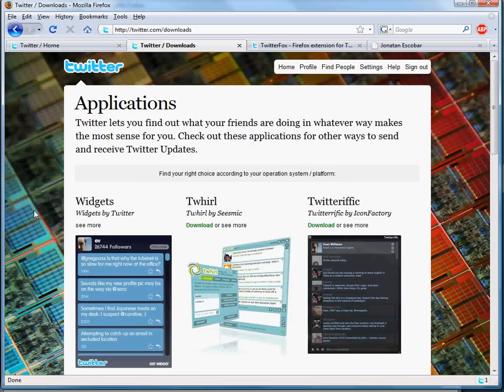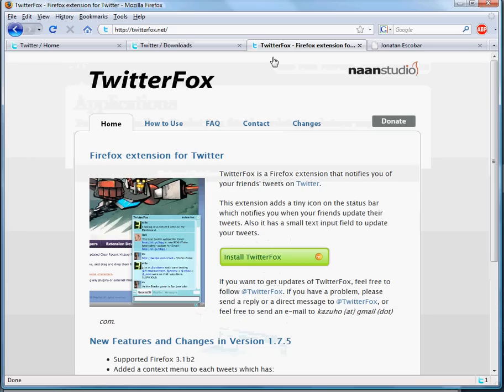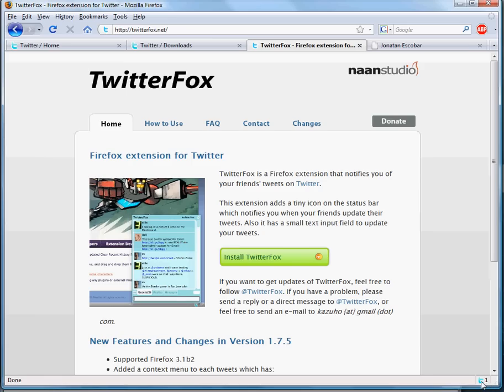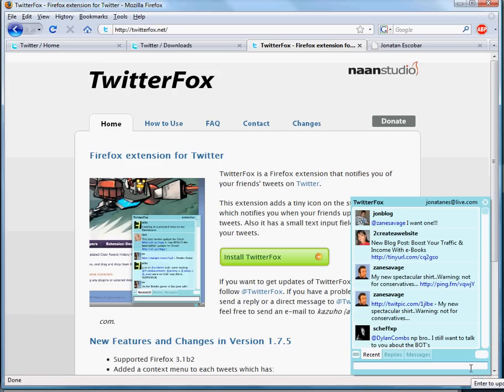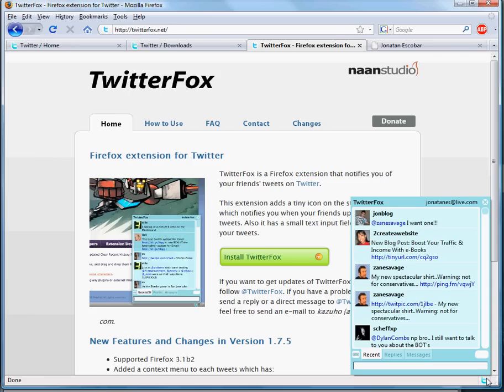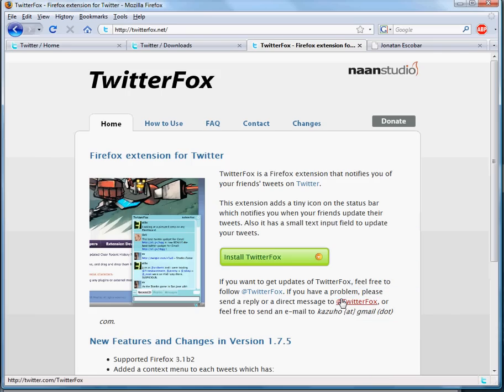twitterfox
Maybe you go to Twittet page every hour and check. Or you may have a software such as Twitteriffic, Snitter, Spaz or Twhirl. If you use FireFox as your main Internet browser you can download TwitterFox.

Also sorry for the poor quality.